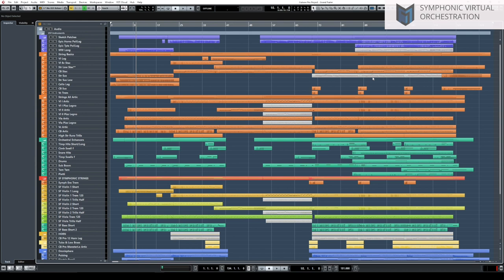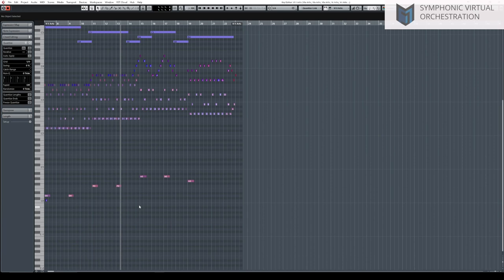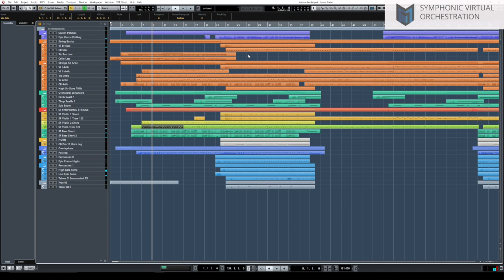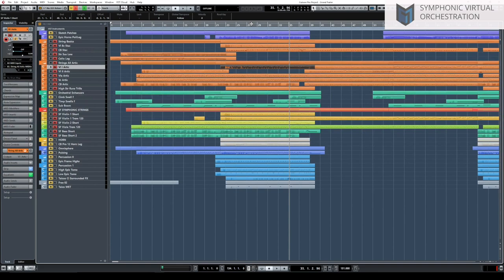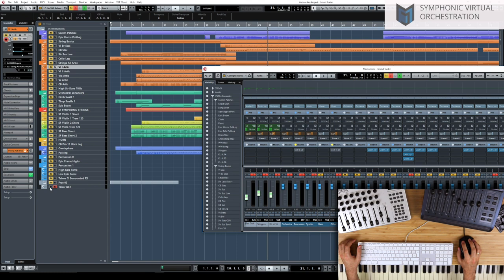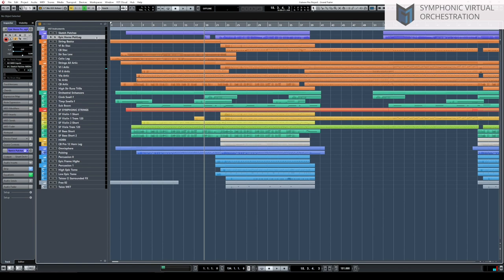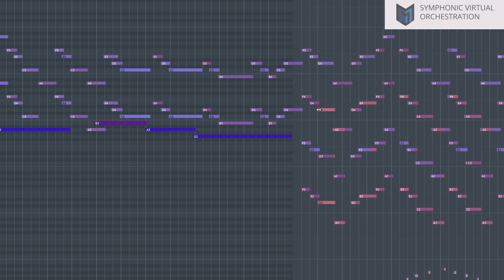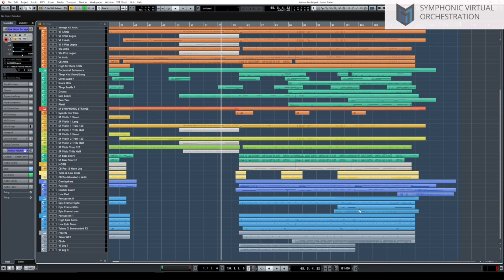How to Compose an Orchestral Trailer Track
WE JUST LAUNCHED "MOMENTUM MENTORSHIP WITH MARC JOVANI"

Or... if you're already decided and want IN now! – (ie. if you don’t want to wait and don’t need to know more…) If you just want IN ASAP and save your spot… APPLY HERE:

ARRANGING ORCHESTRAL MOCKUPS

The arrangement plays a major role in defining how good your mockup will sound. More importantly, it is vital to get the arrangement right because you won’t be able to fix any arranging mistakes later on in the mixing or mastering.

A common mistake is to add too many tracks to make your music sound bigger, more complex, or louder. But the truth is that you will start losing clarity the more tracks you add.

Do you want to know more?

Check out our Free 1-Hour Training "My 5 Tips to Composing, Producing, and Mixing Great Sounding Orchestral Music: